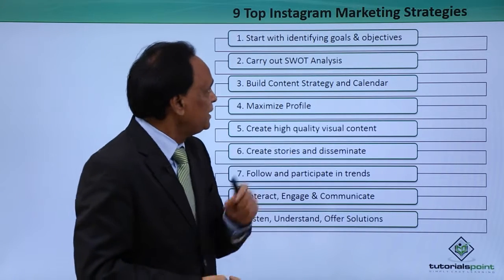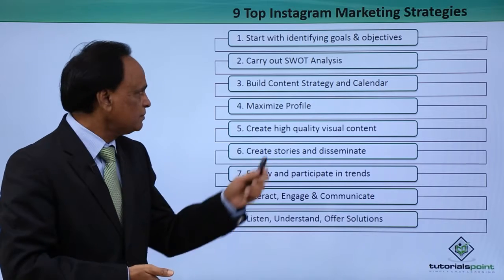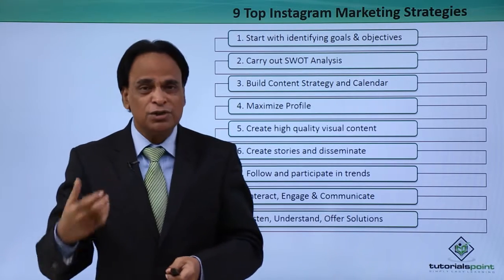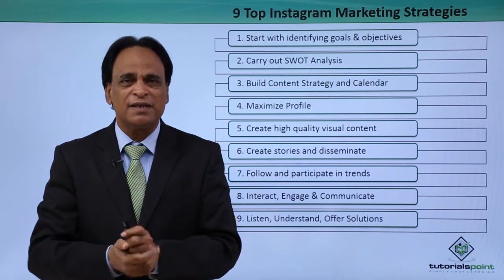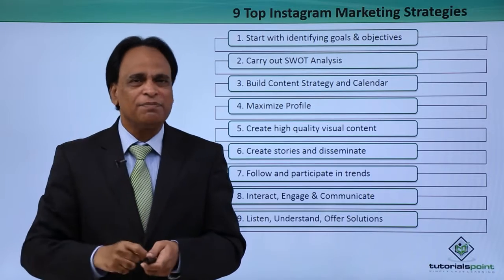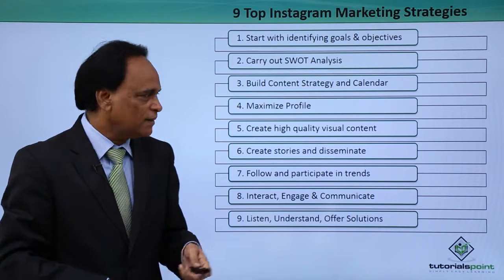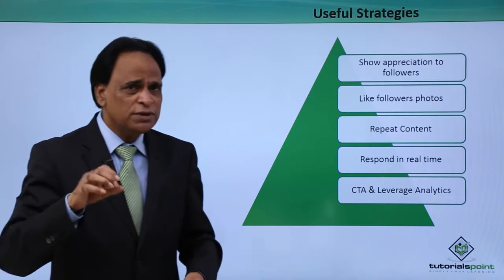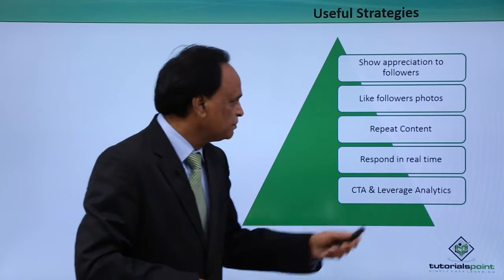Instagram Marketing – Best Strategies To Implement